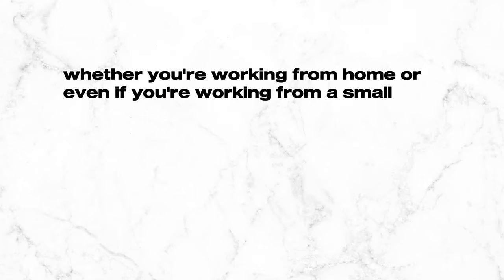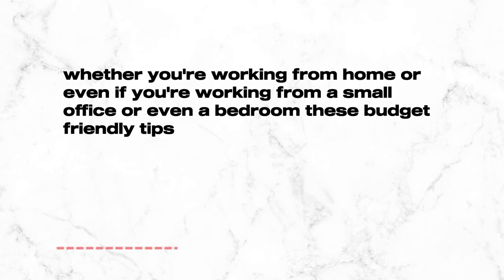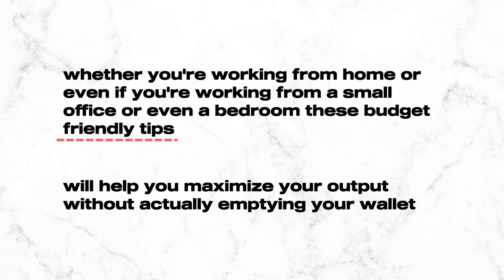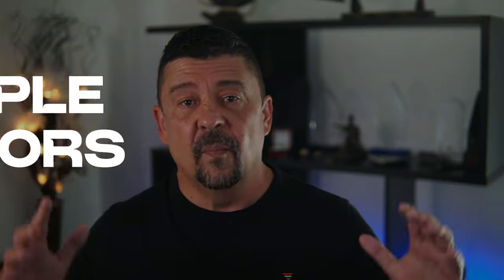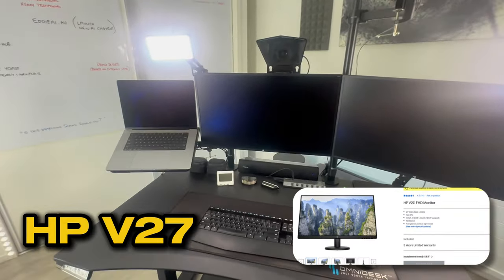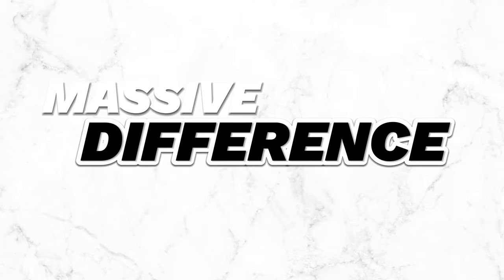10 Budget-Friendly Office Upgrades to Transform Your Workspace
10 upgrades that will transform your workspace, and maximise output without breaking the bank!

Clever organisation hacks, these upgrades are perfect for anyone looking to enhance their productivity and creativity.

Timestamp
00:00 Intro
02:04 Tip 1
02:50 Tip 2
04:27 Tip 3
06:27 Tip 4
08:18 Tip 5
09:20 Tip 6
10:15 Tip 7
11:50 Tip 8
13:50 Tip 9
16:20 Tip 10
18:30 Bonus Tip
21:17 Recap and Outro

My mission is to help you achieve more with less stress. Let's redefine success together through the power of the anti-hustle.